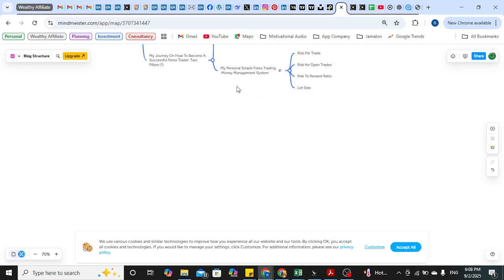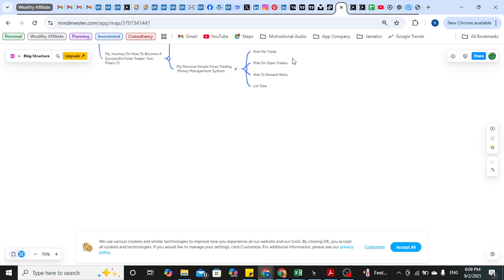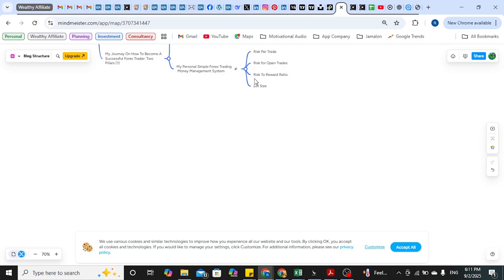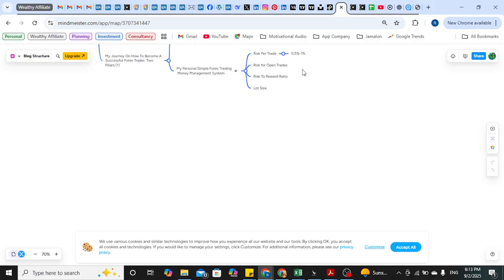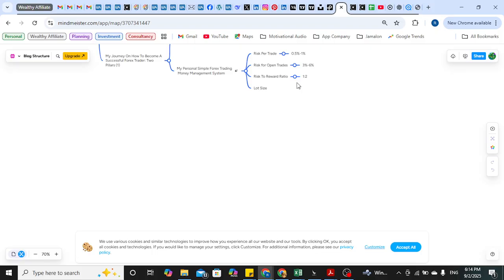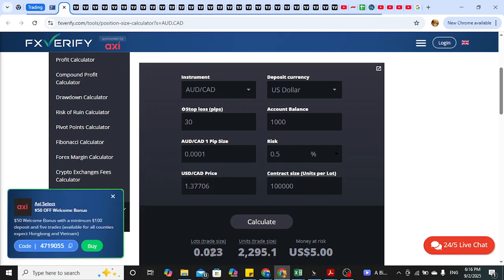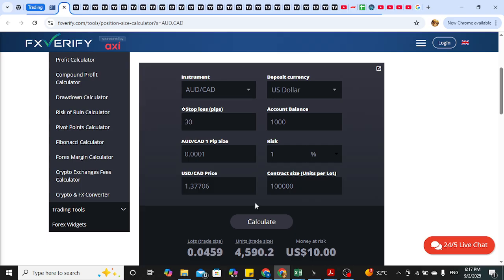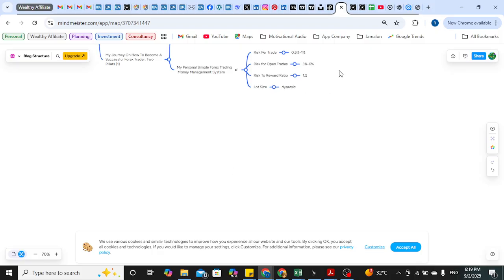My Personal Simple Forex Trading Money Management System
This is the system I use to protect my account and manage my risk. It's not a "get rich quick" scheme, but a practical, personal money management system I've built through my own trading journey. I'm documenting it here for my own reference and to share with anyone looking for a straightforward approach.

In this video, I break down exactly how I calculate my position size, where I place my stop-loss and take-profit, and how I manage my emotions by sticking to my rules. This is my money management blueprint that helps me stay disciplined.

What I cover in this video:

The core rule I follow to determine my risk per trade.

My simple position size calculator (no complex math needed).

How I set my risk-to-reward ratios and why it's non-negotiable.

My mindset behind treating this as a system, not a strategy.

I built this simple money management system to take the guesswork out of trading. It's all about consistency and preserving capital. This is what works for me right now on my forex journey.

Remember: This is my personal framework. Always do your own research and understand that trading involves significant risk.

What does your personal money management system look like? Share your biggest money management tip or question in the comments below—I read them all!

This video will be embedded in an article with the same title as the video's. I will be publishing the link here once the article is published.

If you want to search for the articles I mentioned in the video here is a direct link to the blog

I use this platform because they train practical step by step blogging, they take away all the technical hassle, and they have many support layers. It is a full community of bloggers, I am enjoying myself at the platform,  it is really great for my personal development in many ways, not only blogging. If this is something that might interest you, you can start with them for free here: